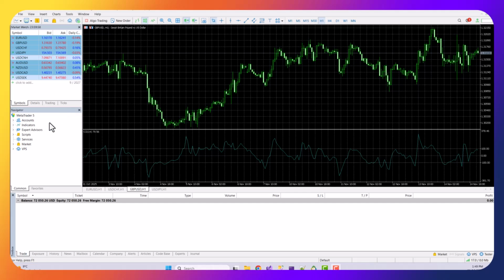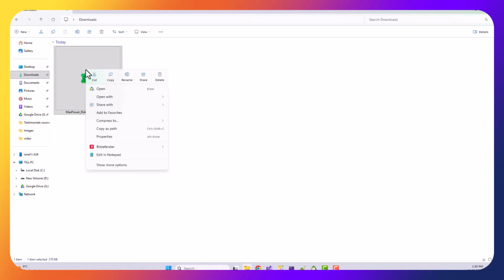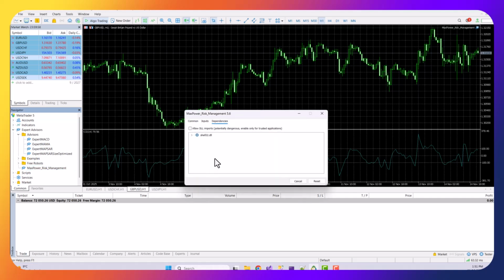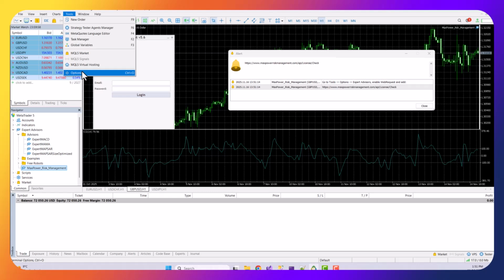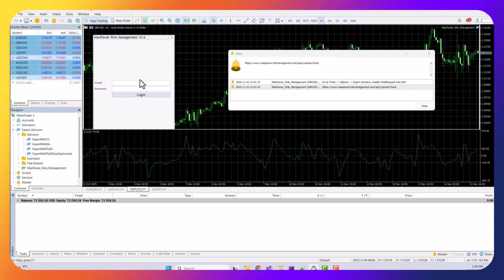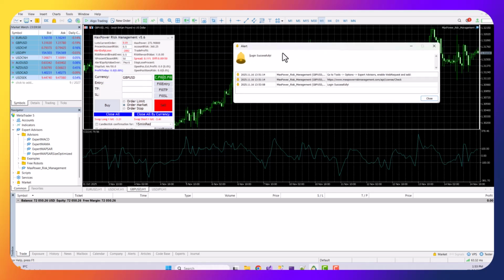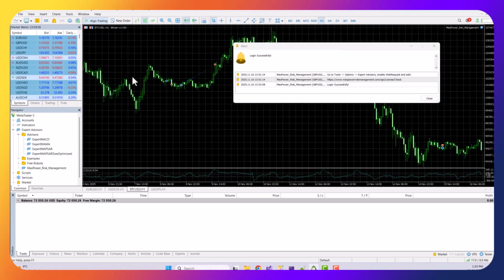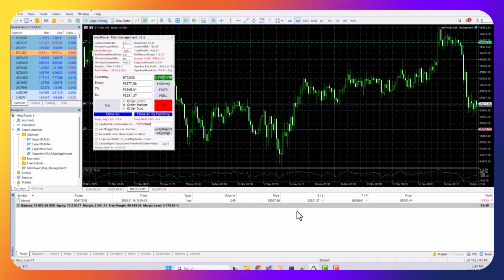How to Install MaxPower Risk Management in MetaTrader 5 (Step-by-Step Tutorial)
In this video, I will show you step-by-step how to install the MaxPower Risk Management application in MetaTrader 5 (MT5).
We will go through the entire process — from downloading the application, copying it into the correct MT5 folder, enabling Algo Trading, allowing DLL imports, enabling WebRequests, logging in, and finally opening your first trade using MaxPower.

🔧 What you will learn in this tutorial:

How to open the MT5 Data Folder

How to copy MaxPower Risk Management into the Experts folder

How to refresh Expert Advisors in MetaTrader 5

How to enable Algo Trading & DLL imports

How to enable WebRequests and add the required URL

How to log into MaxPower inside MT5

How to place a trade using MaxPower Risk Management

After completing these steps, the application will work correctly and you’ll be able to manage your risk effortlessly inside MT5.

📈 Have a profitable trading day!